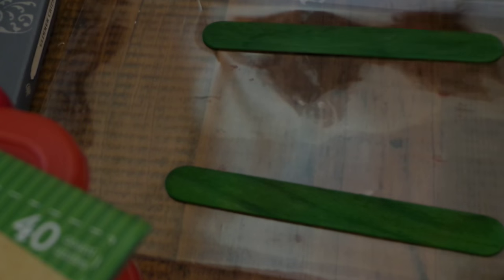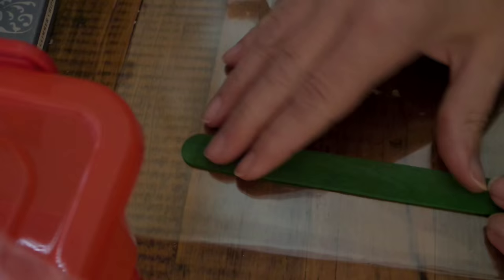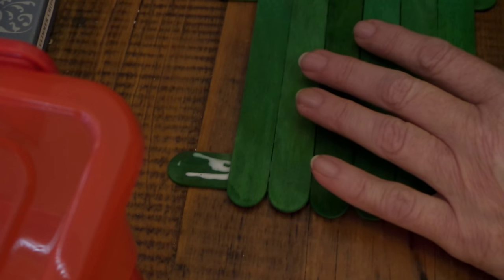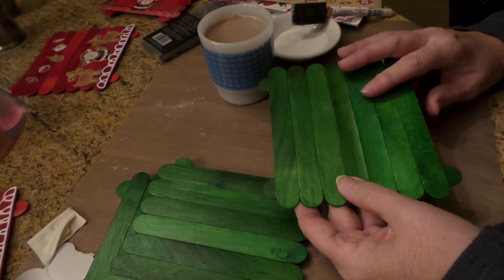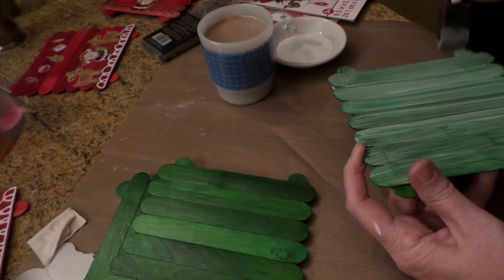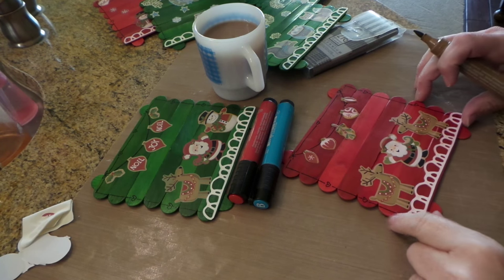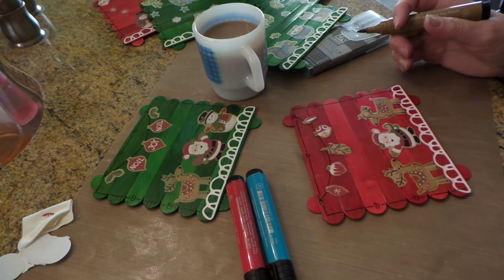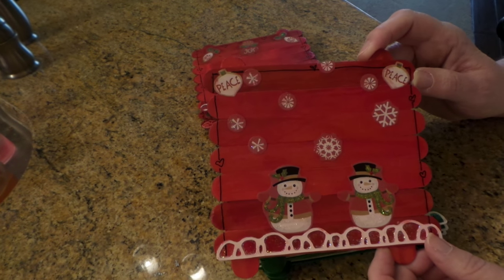Dollar Tree Craft: Popsicle Stick Trivets & Christmas Gift Tags